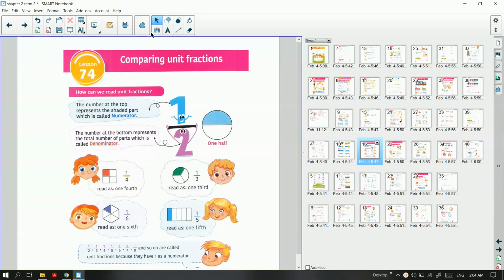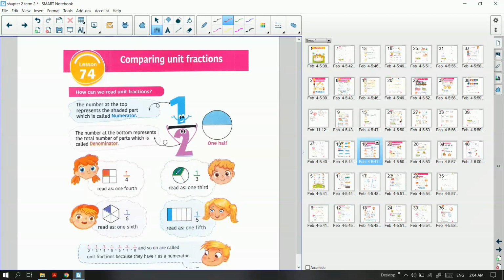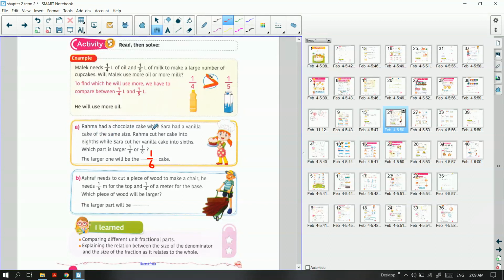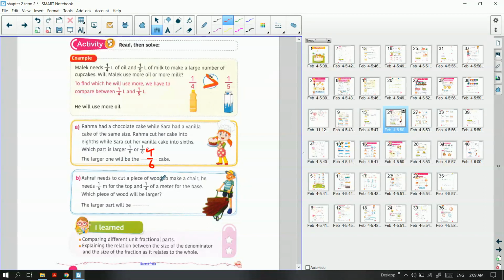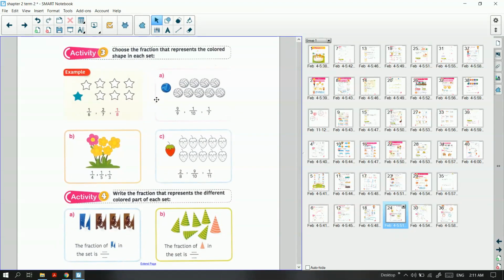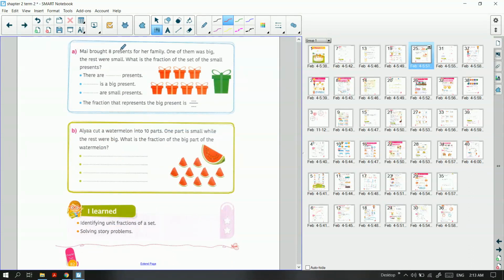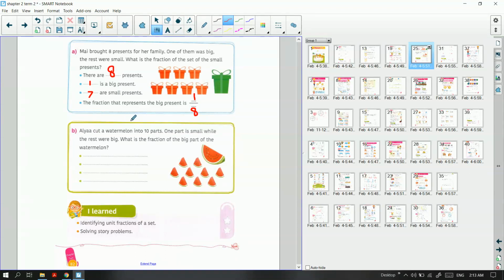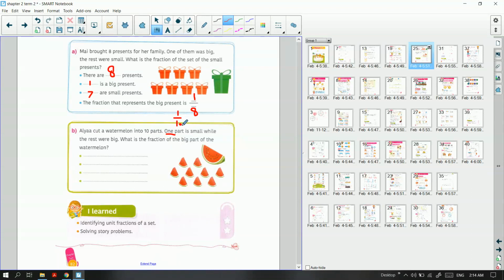73 comparing unit fractions 74 unit fractions as a set of whole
math gr3 unit 2 comparing unit fractions